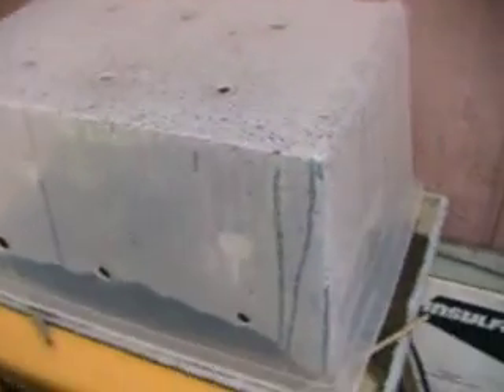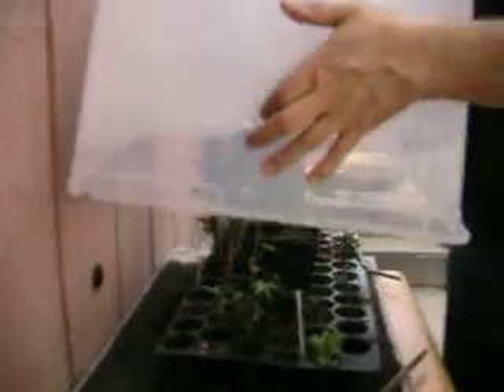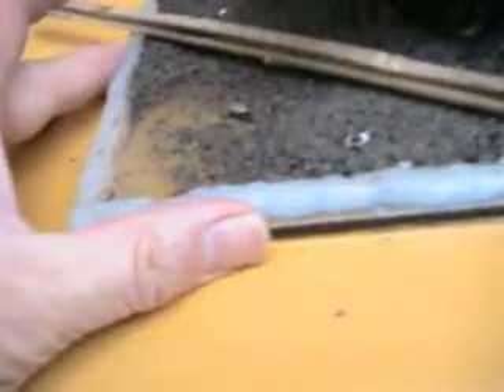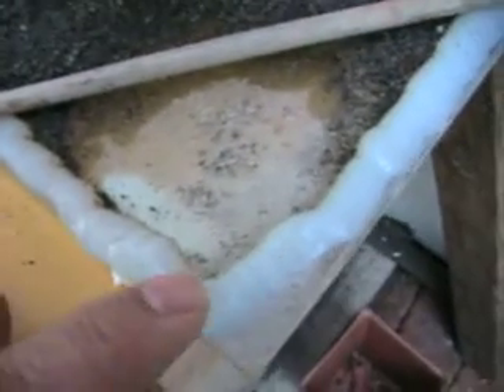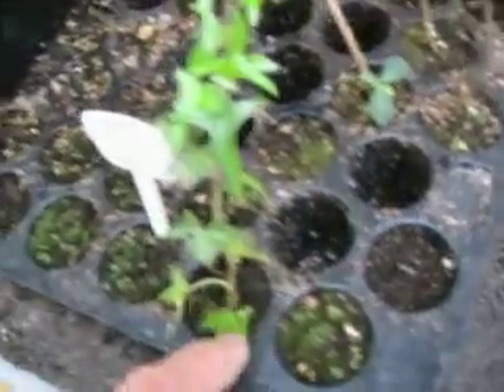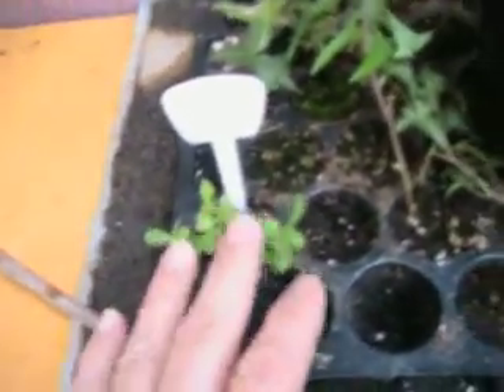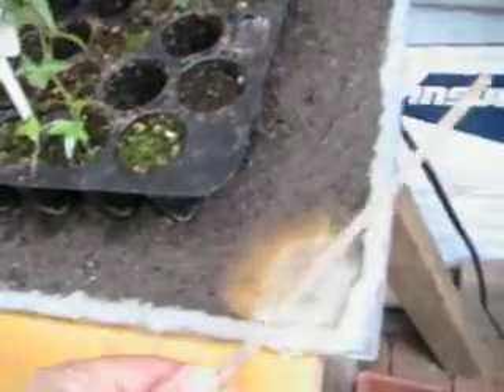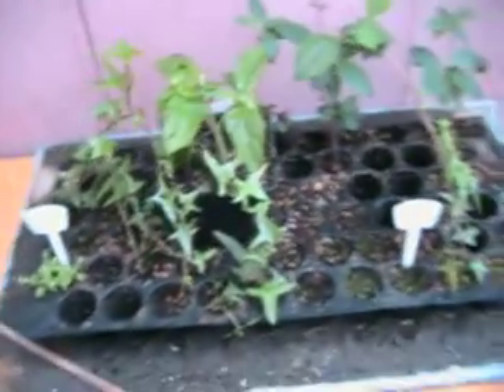propagation chamber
This is a an advanced propagation chamber, which allows one to successfully root more sensitive plants like orchids, and increases success in rooting almost all kinds of cuttings.  I think it will help for me to add another layer of silicone sealer bead, to make the bed of wet sand a little deeper, as the heater underneath, combined with decent fresh air exchange seems to dry it out faster than I like, requiring daily refilling with water when the air is dry and the room/outside temperature is higher than 75 degrees F.